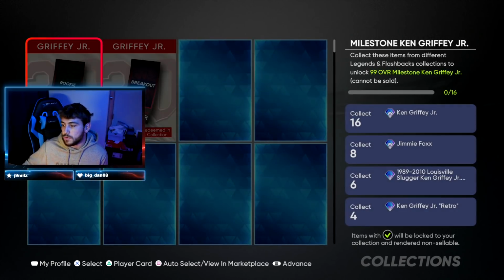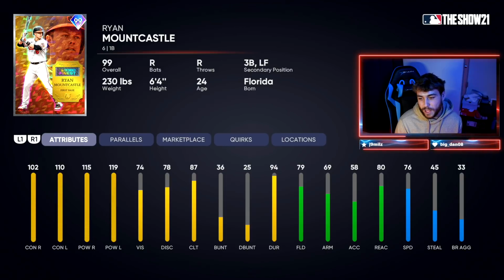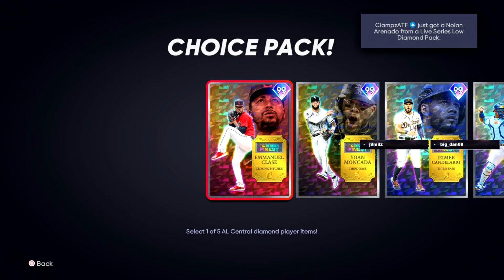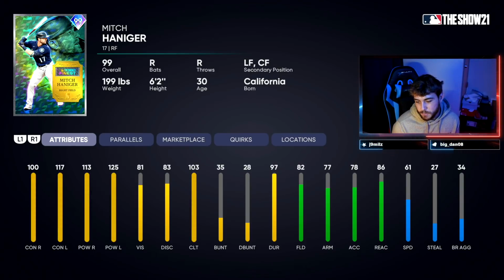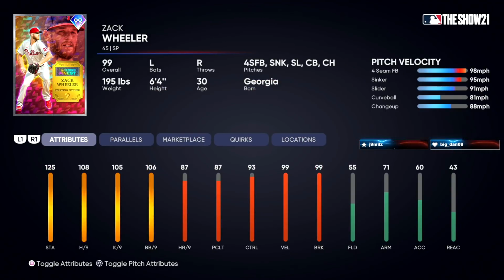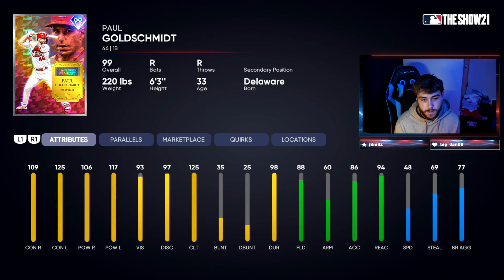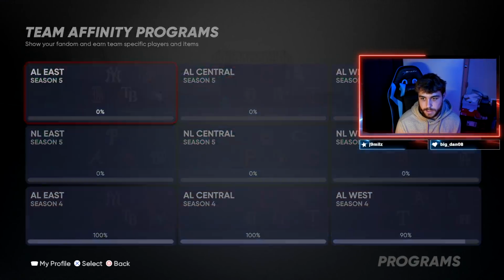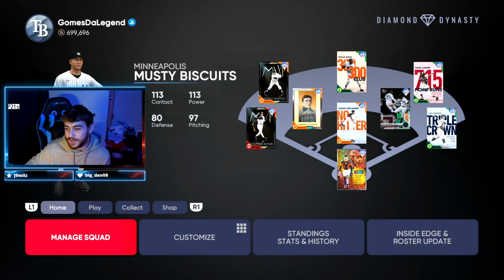99 GRIFFEY IS FINALLY HERE! HUGE Finest Update! 99 Juan Soto And Tatis! MASSIVE Collection! MLB 21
HUGE Collection 99 GRIFFEY Is Here! Ken Griffey Jr MLB The Show Return With A NEW Team! TONS Of New Diamonds Drop Today Including 99 Juan Soto And 99 Fernando Tatis Jr! team affinity season 5 cards ranked coming soon - look for the best cards in mlb 21 and more team affinity 5 tips finest edition

Big Man Gomer Here, LOTS Of Content Featured Here For MLB The Show Fans! Whether It Be Gameplays, Tips, News, Pack Openings, Ranked Seasons, How To Earn XP, Making Stubs, Predicting New Diamonds, MLB The Show Challenges, Team Builds, Player Debuts, Battle Royale, Roster Update Predictions, MLB 21 Reviews, etc... haha... It's All Here.